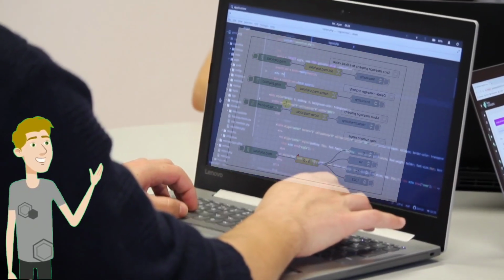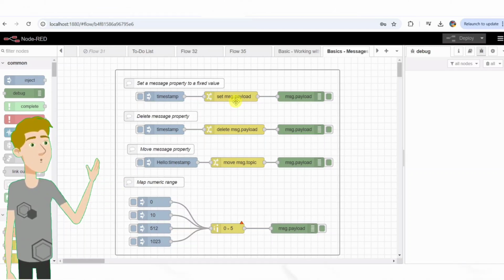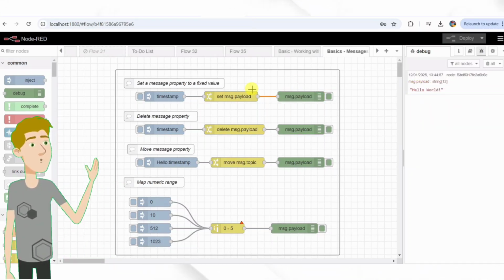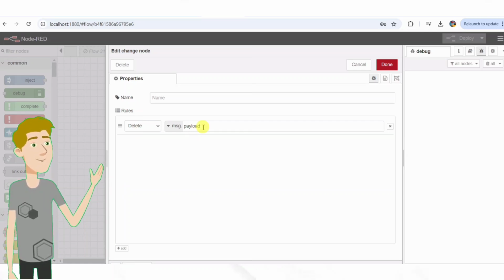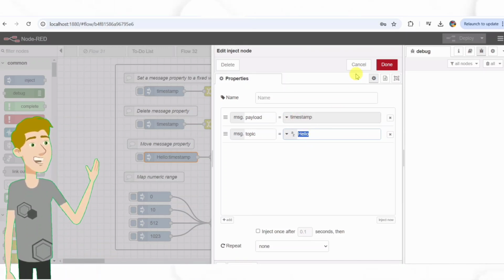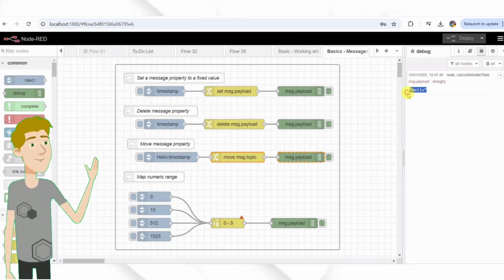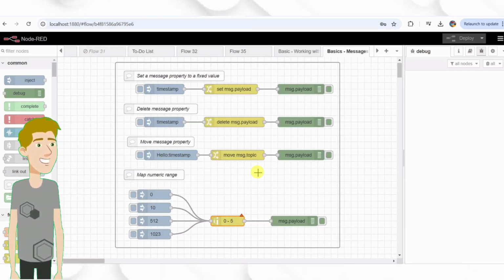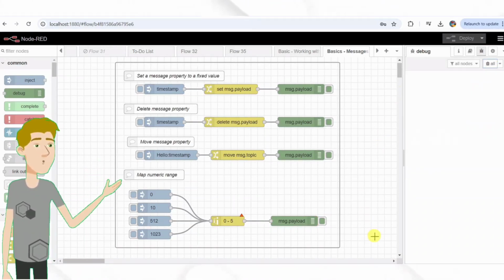Master Nodered : Step by Step Flow Tutorial for Beginners